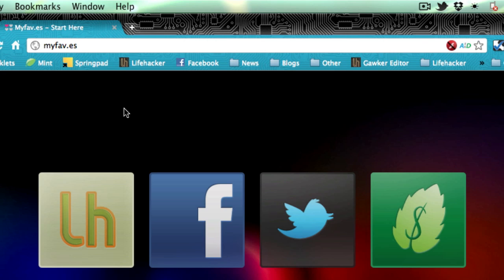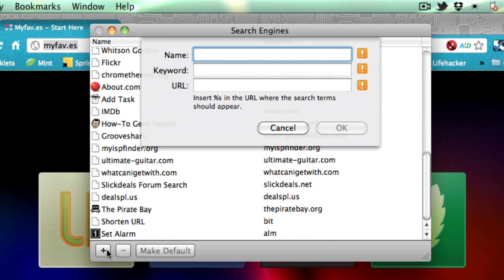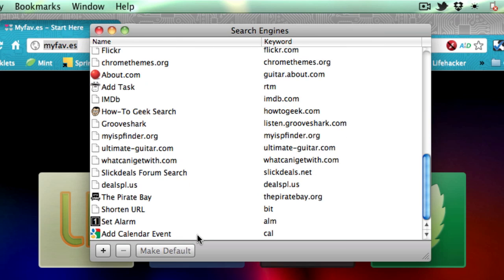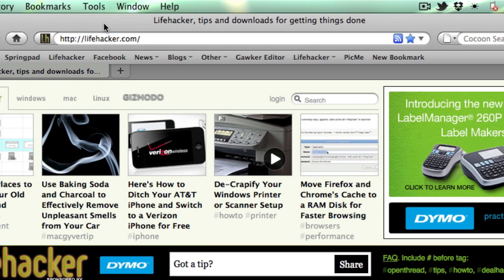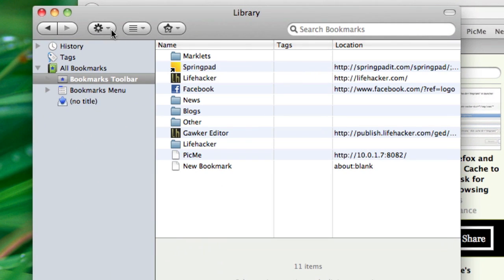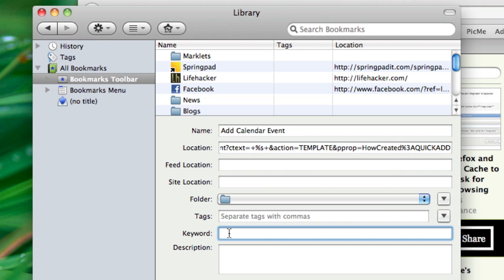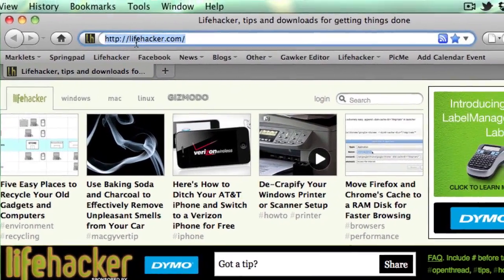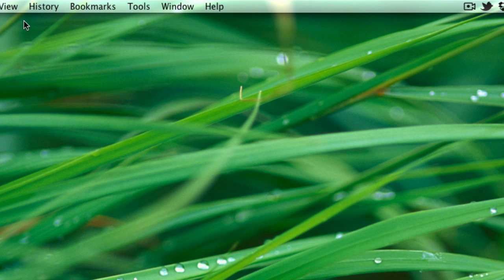Set Up Search Keywords in Chrome and Firefox